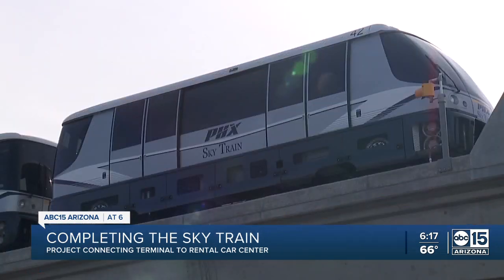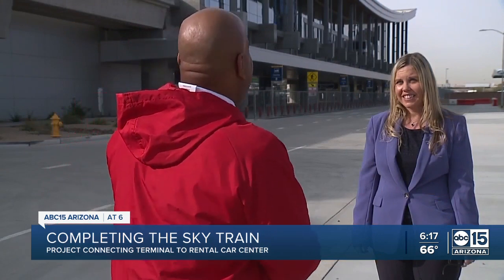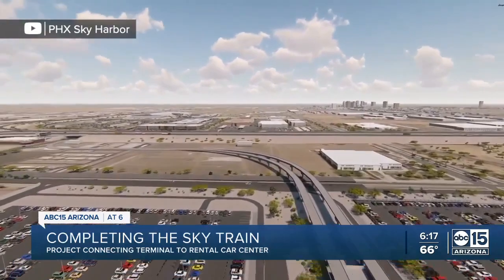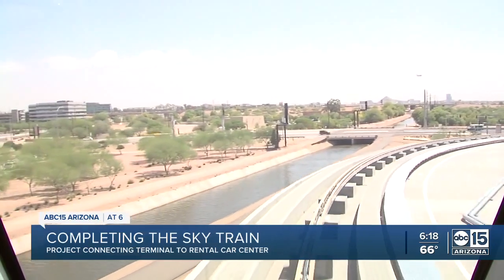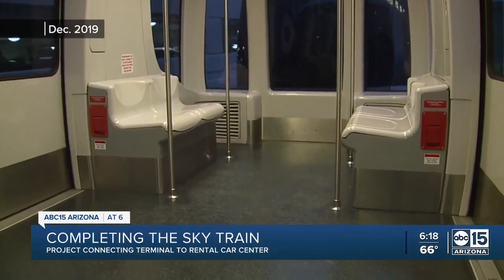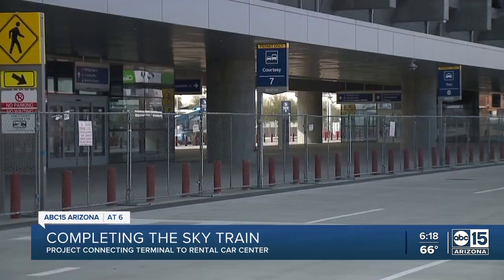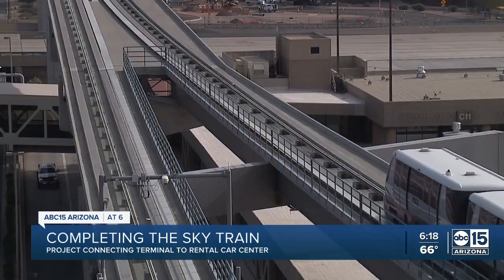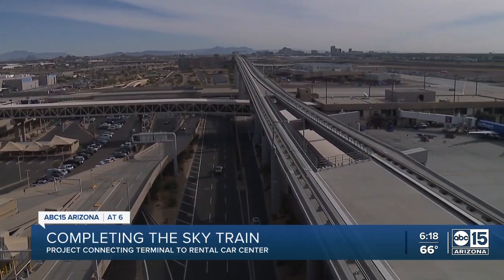Stage two of the PHX Sky Train is almost complete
Stage 2... The final stage of the PHX Sky Train is almost complete and airport officials say it's on schedule to open to the public early this summer.